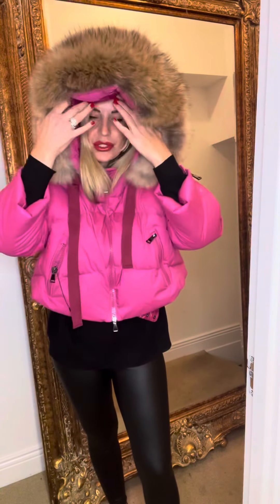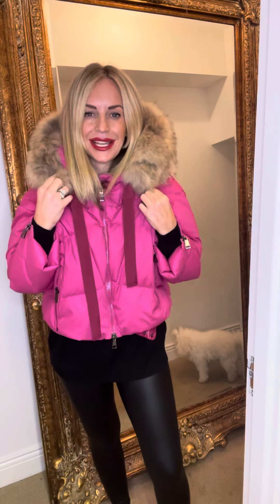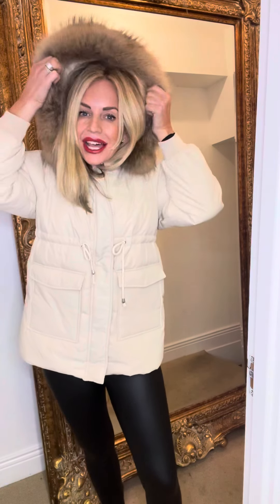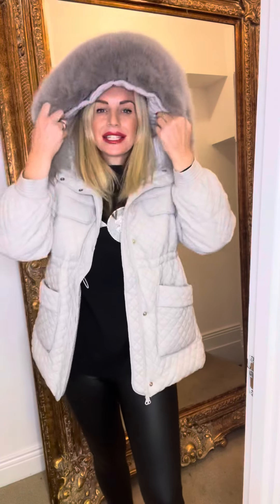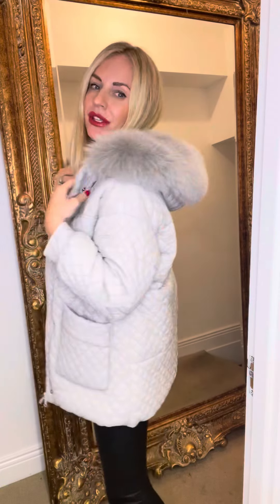Coats with Next day delivery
Need last minute Christmas gifts?
Shop last minute down coats with Next day delivery in time for Christmas Day